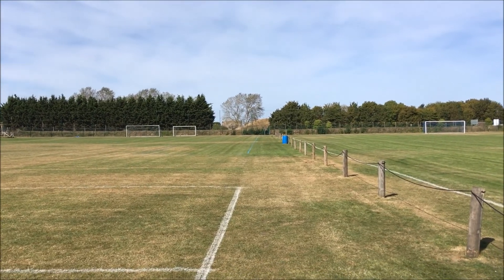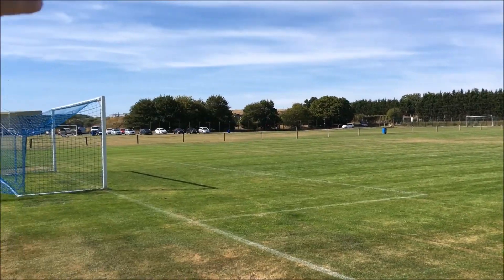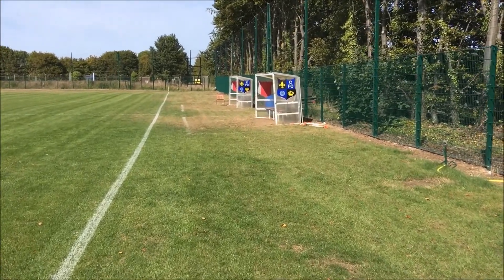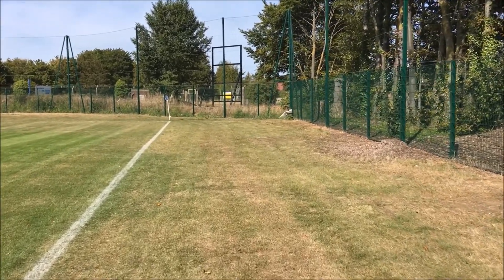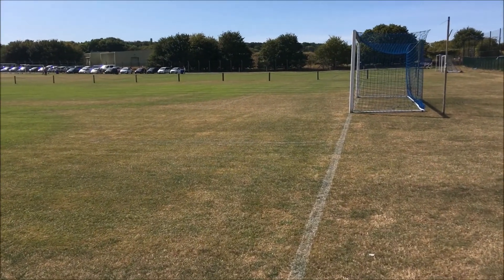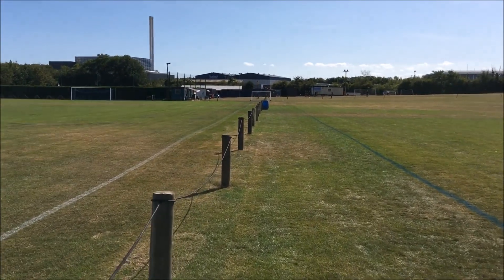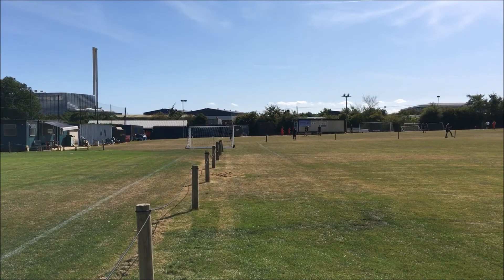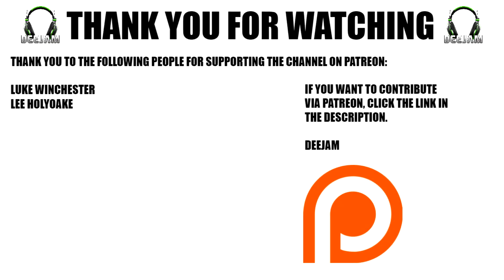CLAYDON FC (BLUE CIRCLE) | Ground Hopping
Before Saturday's game, I took a walk around the 'Blue Circle', the home of Claydon Football Club